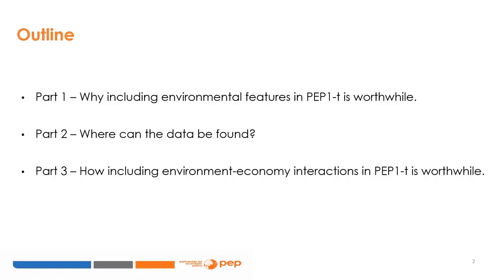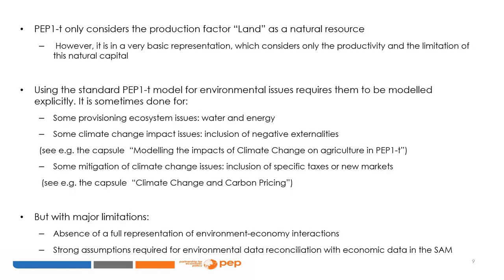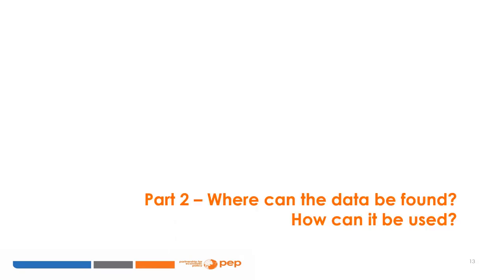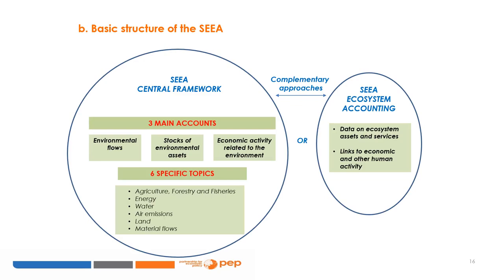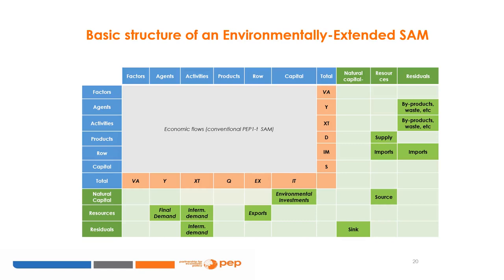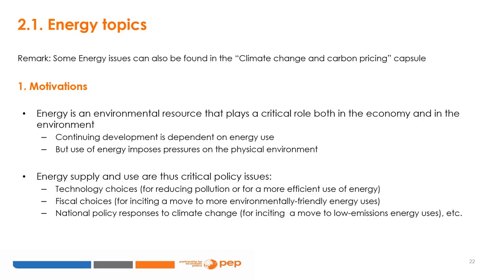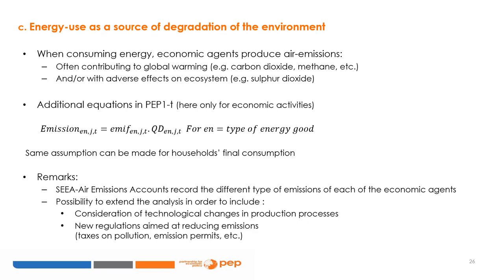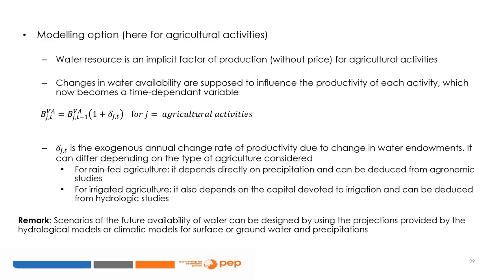8 - Applying PEP1-t to environmental aspects